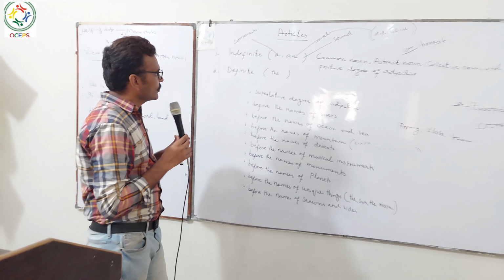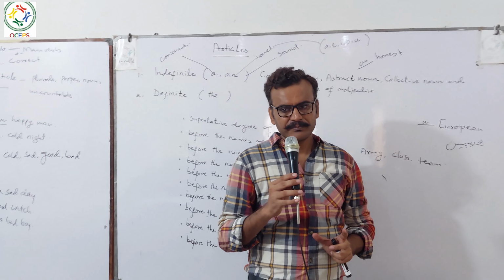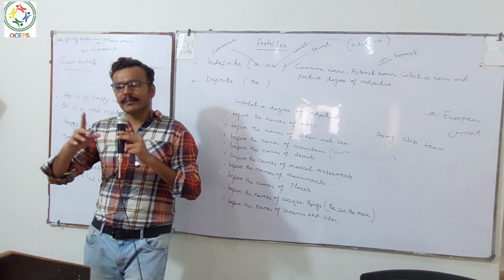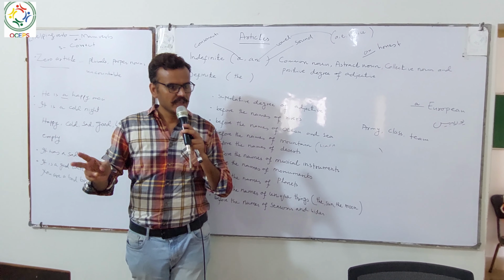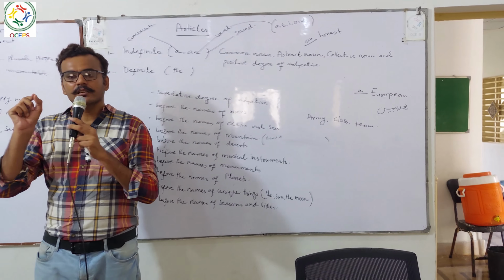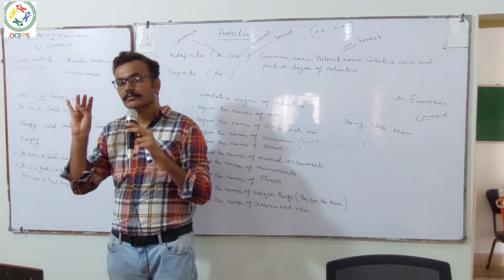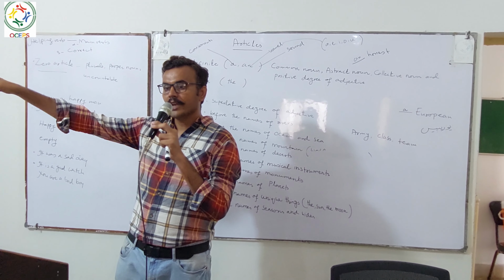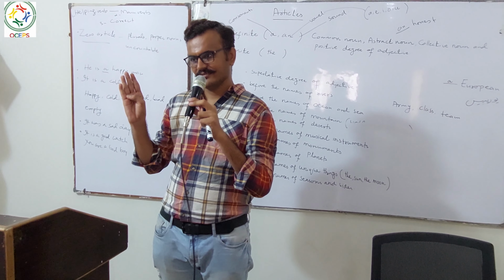A, an, the & zero article fully explained by Mumtaz Bhatti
Presentation on Articles by Mumtaz Bhatti at OCEPS Academy Umerkot.
i. Indefinite Articles (a, an)
ii. Definite Article (the)

The use of indefinite articles
1. Before common nouns
2. Before abstract nouns (not in every case)
3. Before a positive degree of adjectives

The use of Definite Article
1. Before superlative degree of adjectives
2. Before the names of rivers
3. Before the name of mountains
4. Before the common noun, which is mentioned again.
5. Before the titles of the countries
6. Before the names of the oceans and seas
7. Before the names of monuments and buildings
8. Before planets and other celestial bodies
9. Before seasons and directions